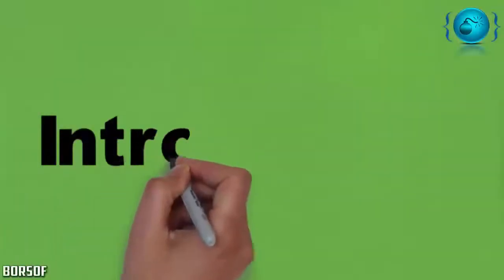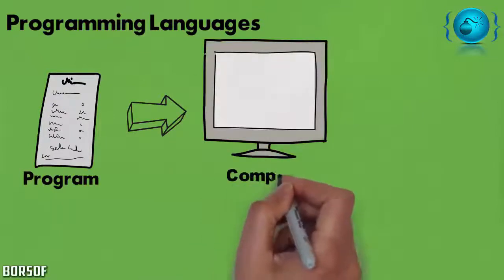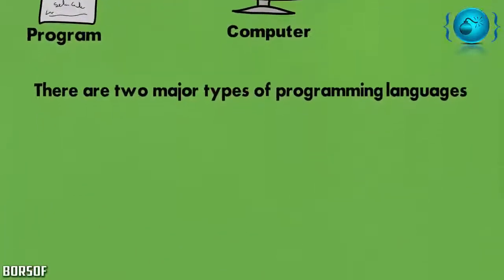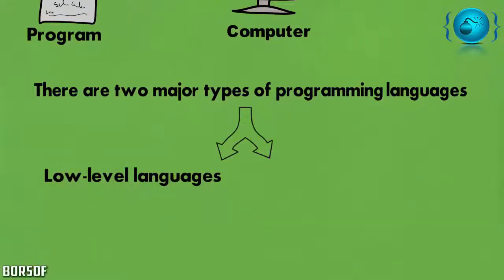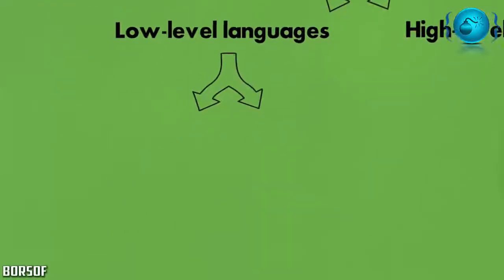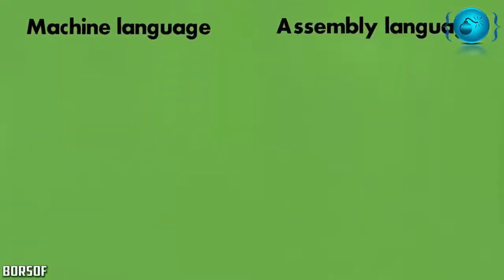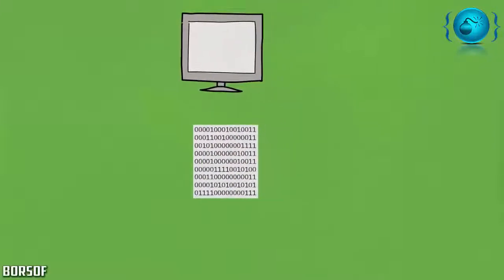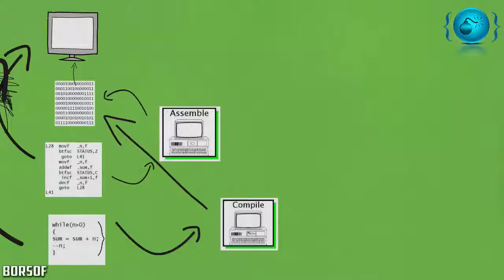Introduction to Programming Language BASICS Learn C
This is an exclusive video about

►Sign Up To Amazon Prime Video For Latest Movies & Shows!